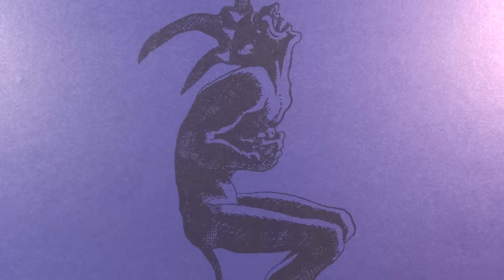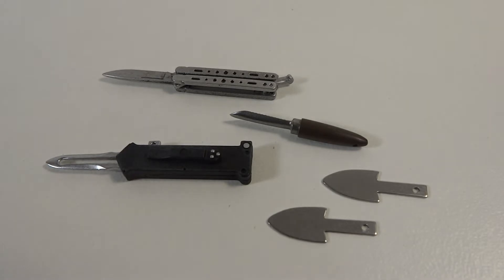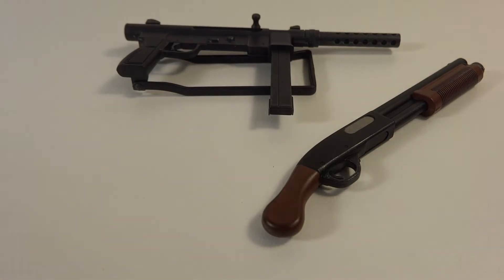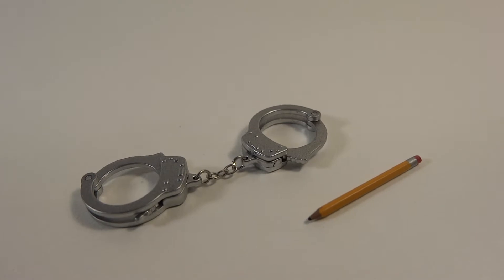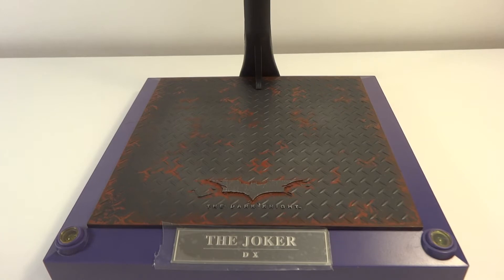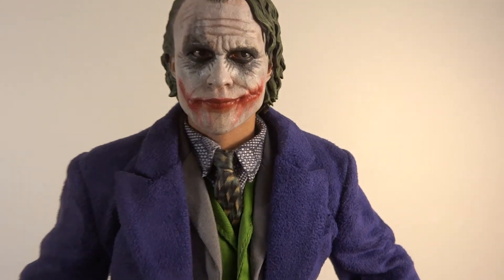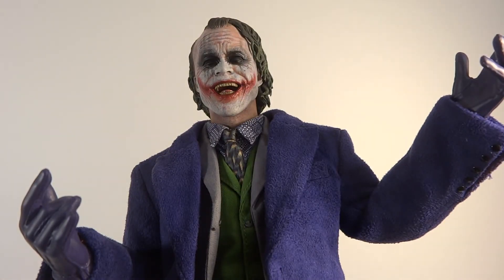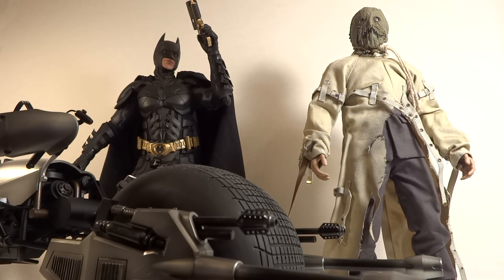Hot Toys Dark Knight Rises Joker 2.0 Sideshow Collectibles Toy Anxiety Review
MrTransformers96 Reviews Hot Toys Dark Knight Rises Joker 2.0 Sideshow Collectibles For Toy Anxiety